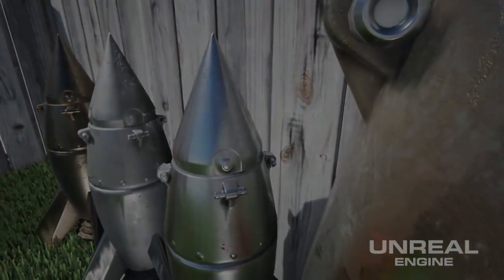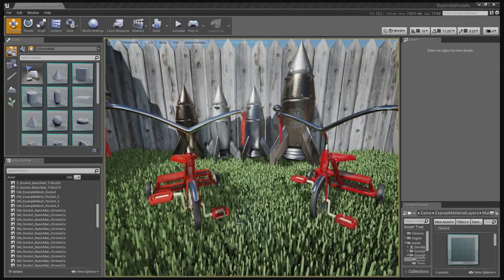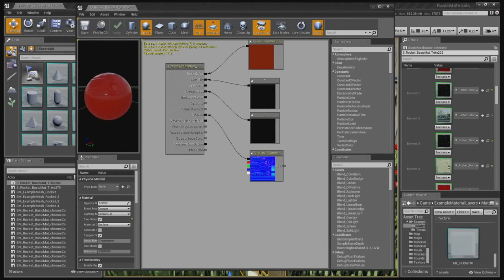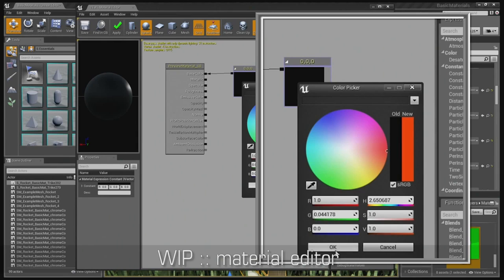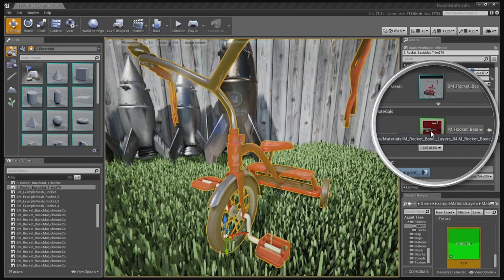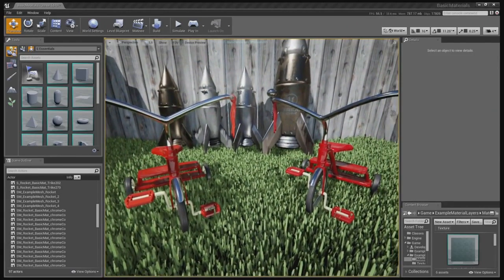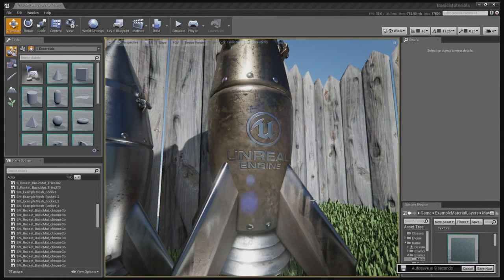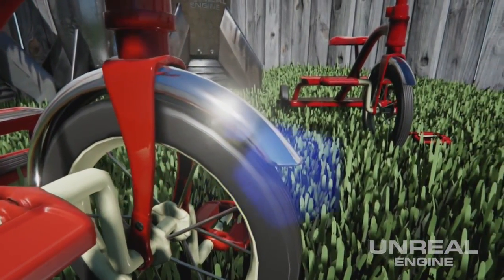Unreal Engine 4 - Tech-Video zu Layered Materials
Die Entwickler der Unreal Engine 4 stellen in diesem Video die Layered Materials vor, auch mit Beispielszenen.%produkt%